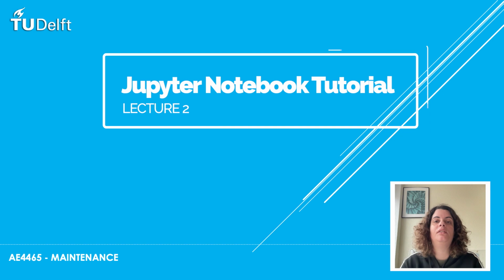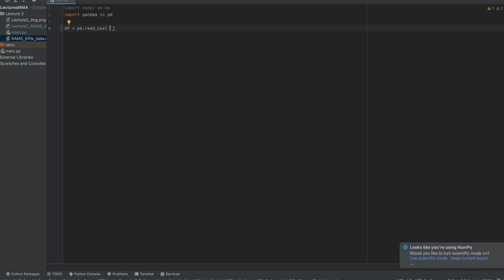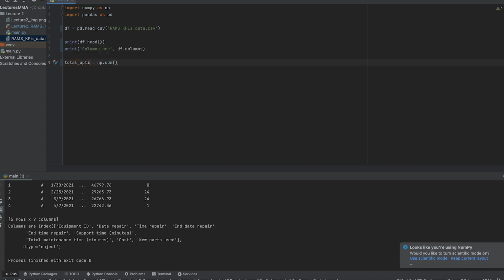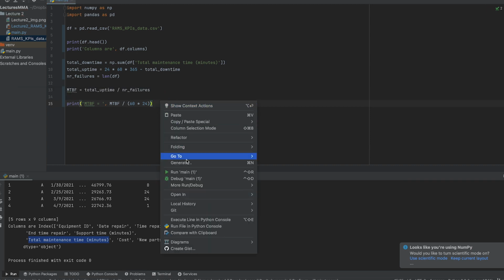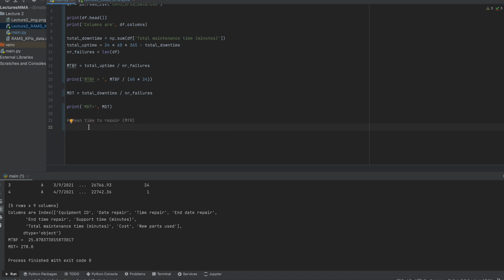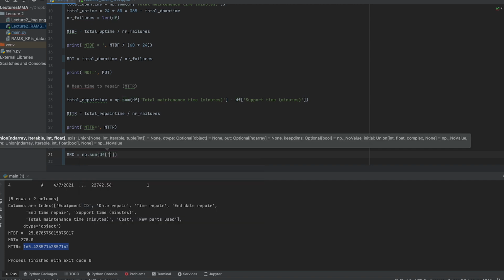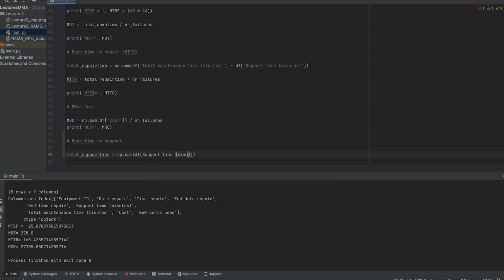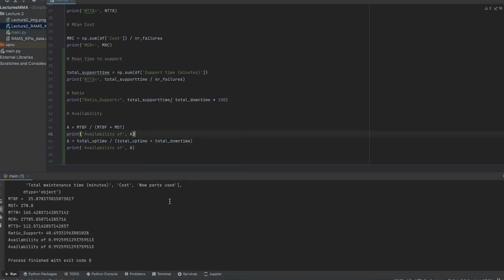Coding Tutorial of Lecture 2 (AE4465) - Topic: RAMS Analysis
A coding tutorial relative to the second lecture of the course AE4465 - Maintenance Modeling & Analysis (Aerospace Engineering) at TU Delft.